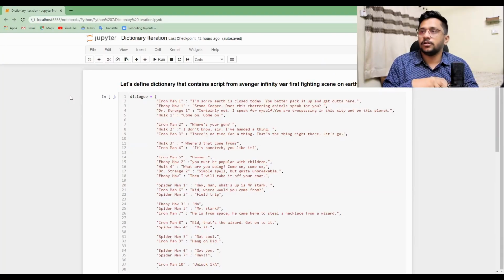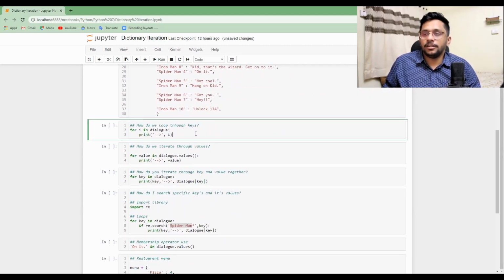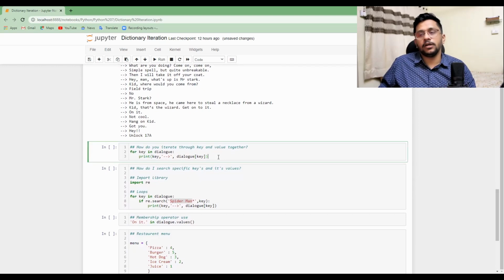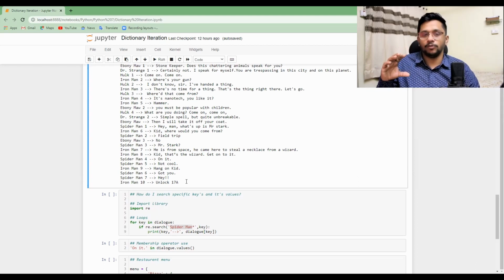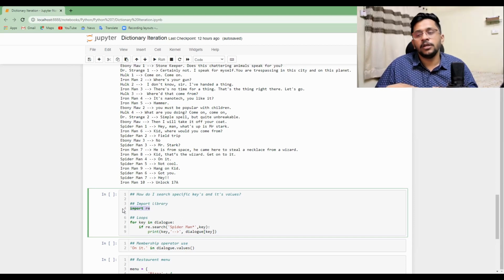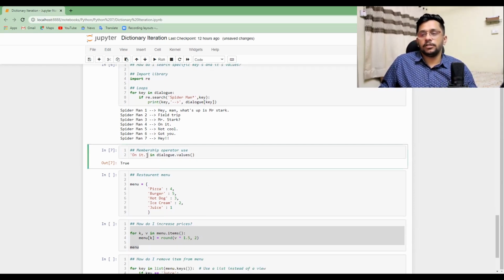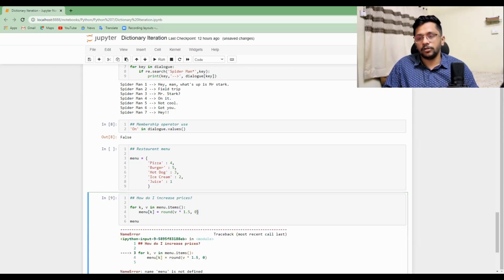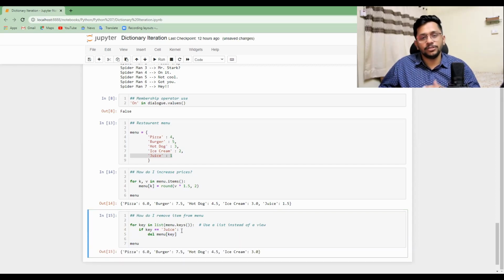Python Dictionary Iteration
How do we define dictionary?, How do I Iterate values for any key?, How do I iterate the dictionary?